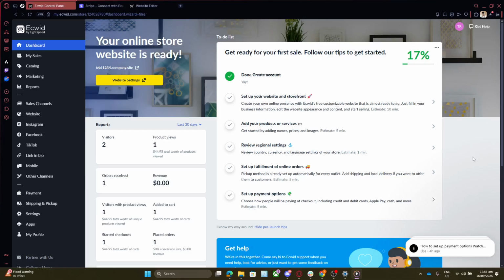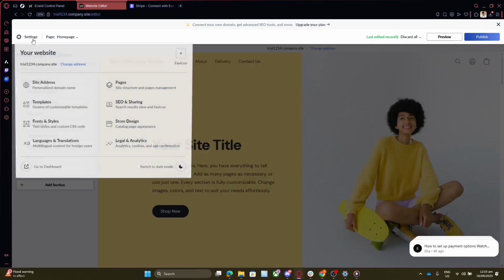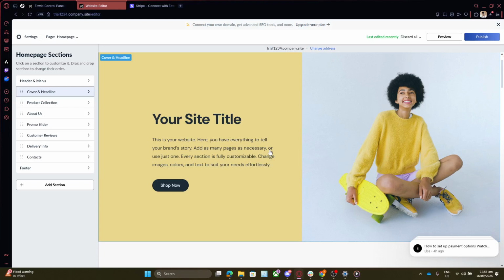How To Edit Your Ecwid Store (2025 Tutorial)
🛍️ Want to update and customize your store? In this step-by-step 2025 tutorial, I’ll show you how to edit your Ecwid store so you can refresh its look, adjust settings, and keep everything up to date for your customers.

You’ll learn how to:
✔️ Customize your storefront design and layout
✔️ Update products, categories, and pricing
✔️ Adjust payment and shipping settings
✔️ Keep your Ecwid store looking professional and customer-friendly

By the end, you’ll know exactly how to edit and manage your Ecwid store with confidence! 🚀✨